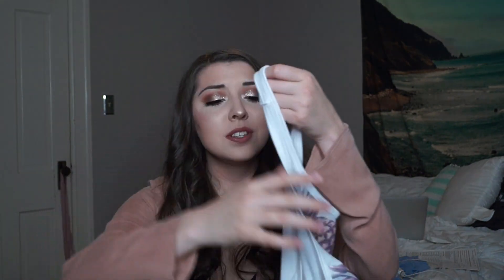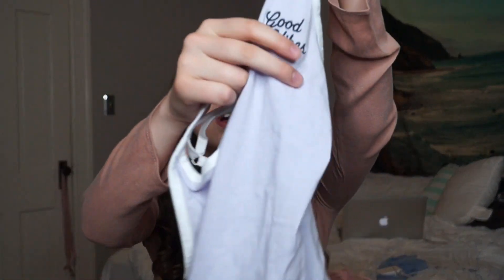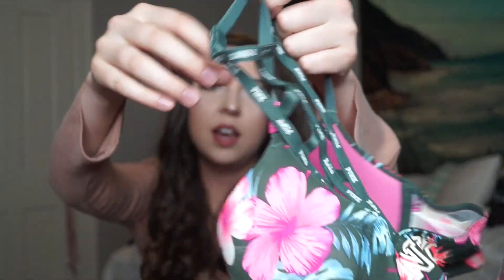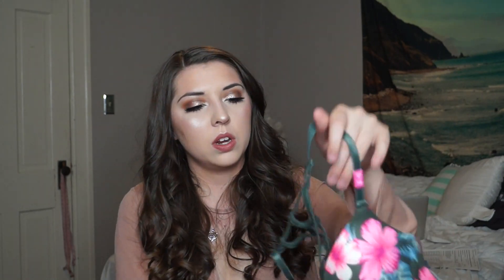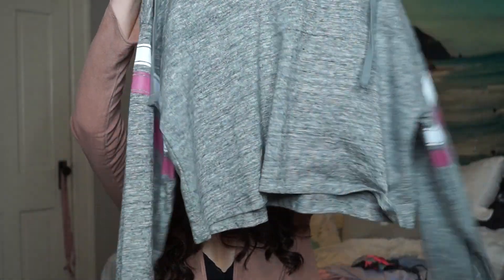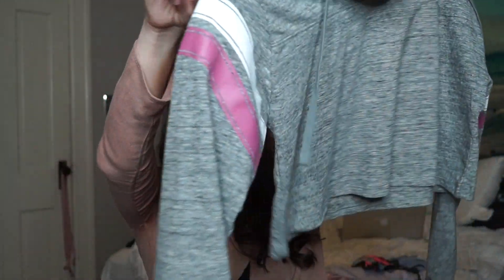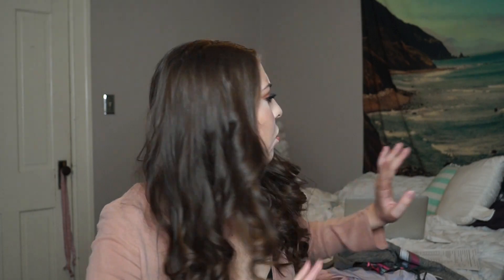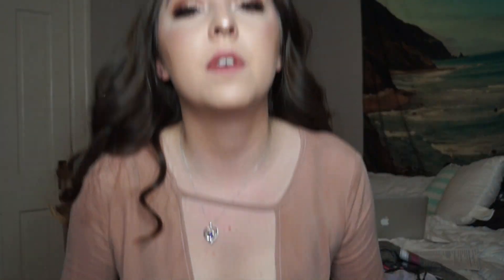NEW PINK & VS Haul (April 2017)